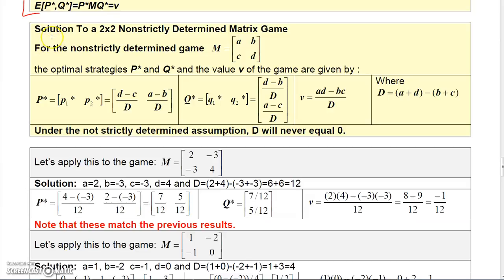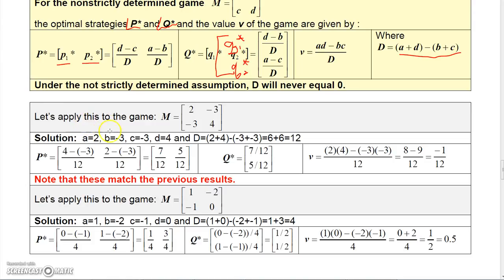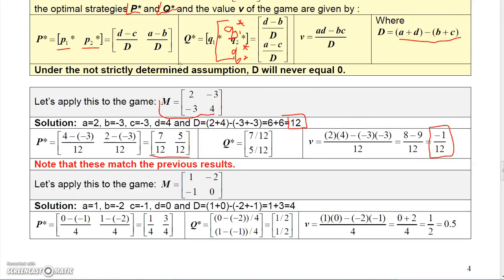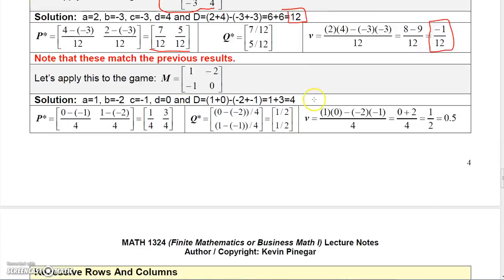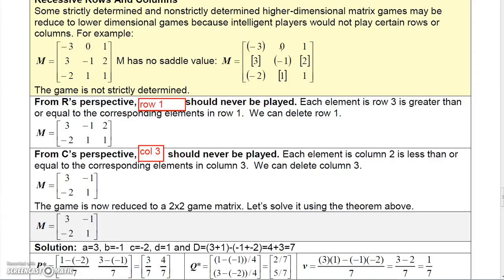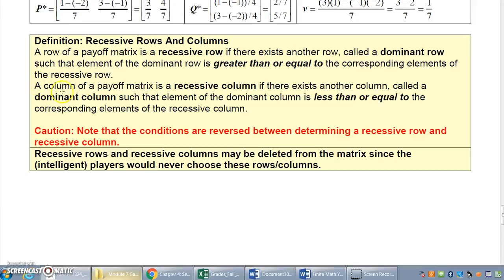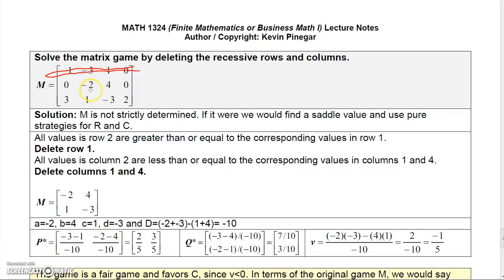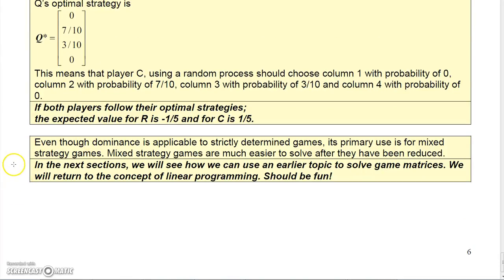Finite Math 7 2 Part 2 Mixed Strategy Game Theory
Finite Math Videos: Game Theory